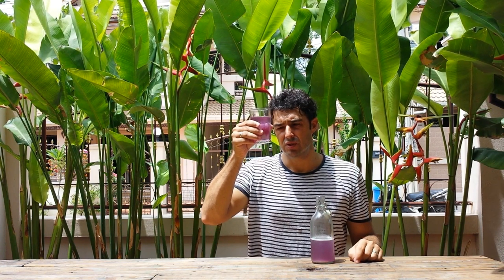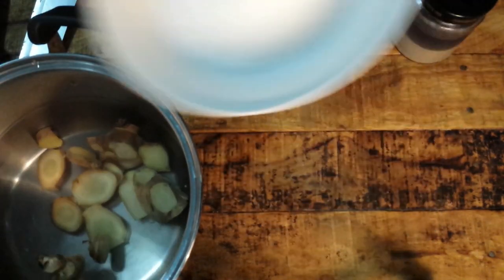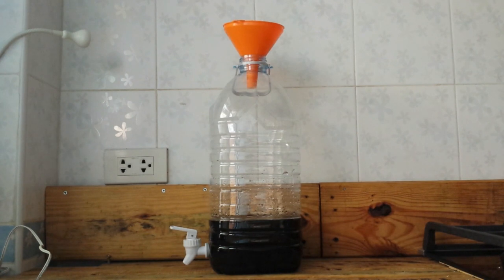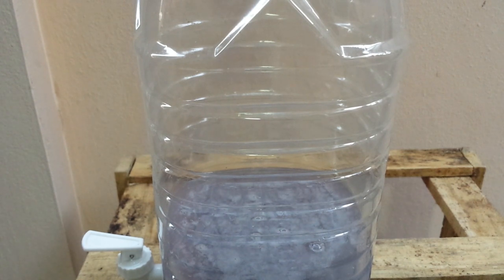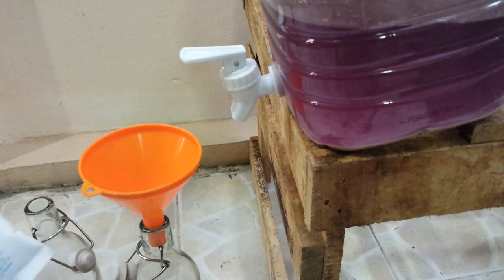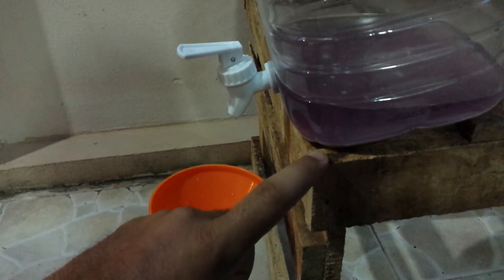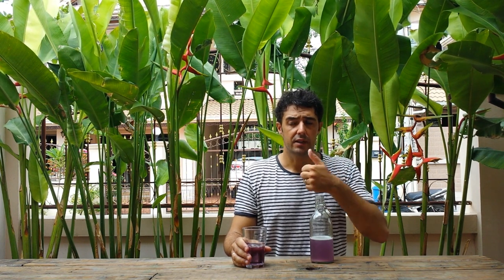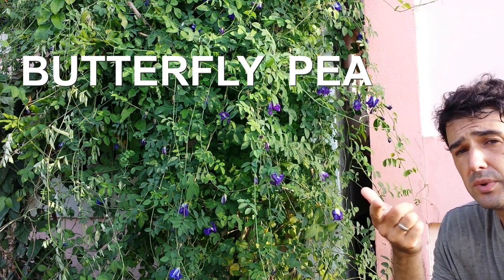How to make Purple Ginger Beer homemade - Beginners Guide to Brewing Beer at Home - Alcoholic Beer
You must try this one, it's perfect for the summer. Ginger beer is not very widespread but in many country they have been drinking it for a long time, but you can find the Purple Ginger Beer only here , in order to prepare it you need the cuoredicioccolato  ; )

KOTAI JAPANESE PROFESSIONAL KNIFE

BEER KIT

IPA BEER KIT

FERMENTER 30 Liters